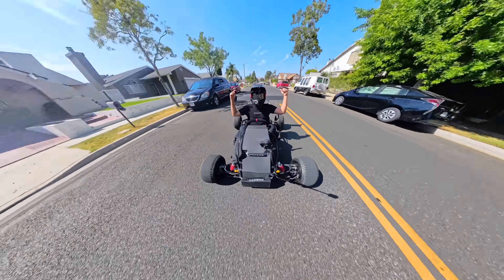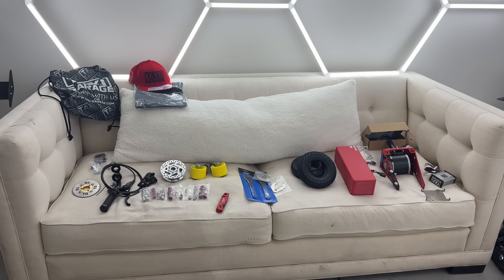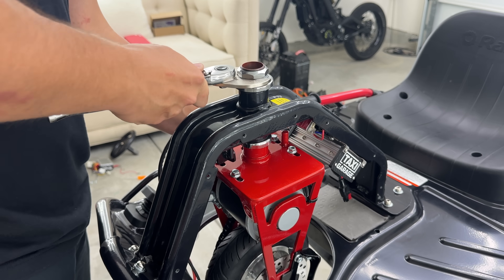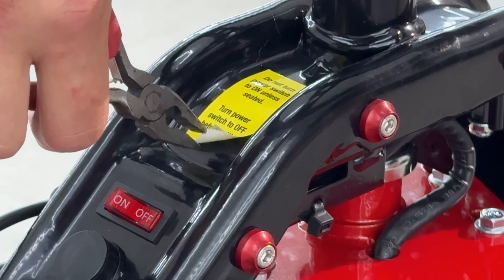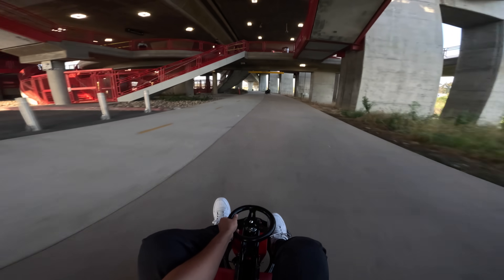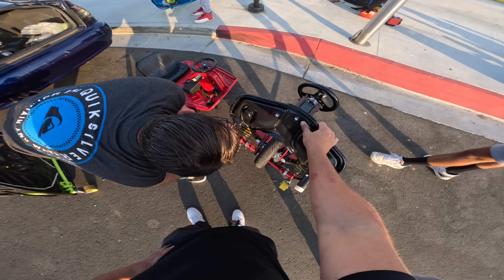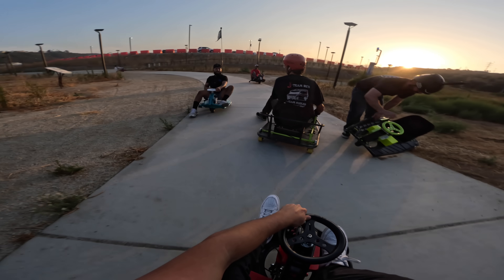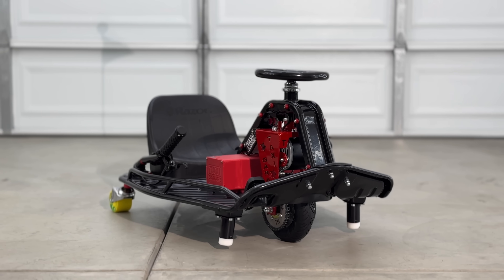I Built The CHEAPEST Electric GoKart!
How to build an electric drift kart on a budget.

Standard Crazy Cart

Upgrading a standard crazy cart into the best budget electric gokart that drifts!

0:00 Intro
0:23 Crazy Cart
1:19 Cost Breakdown
2:27 How to Build a GoKart
6:39 Test and Review

key words: cheapest electric gocart cheap ekart budget gokart build how to build a gokart how to build an electric gokart for cheap how to upgrade a crazy cart taxi garage crazy cart upgrade test taxi garage upgrade review how to make a crazy cart faster surronster gokart drifting how to build a cheap electric gokart affordable electric gokart ekart fastest electric gokart DIY easiest electric gokart tutorial